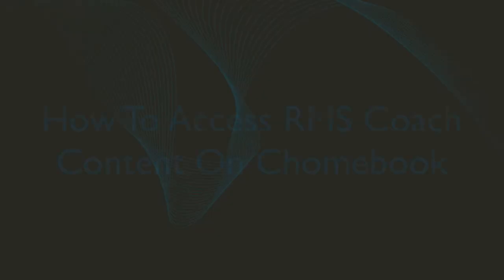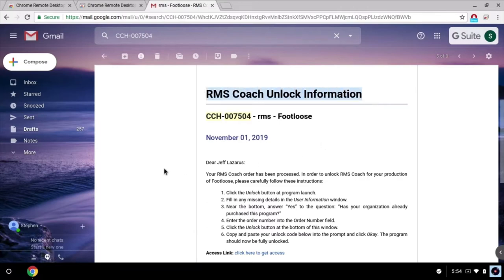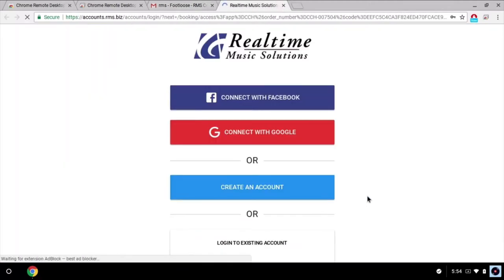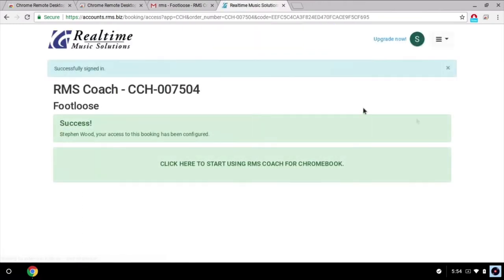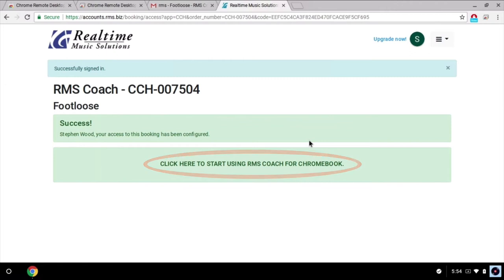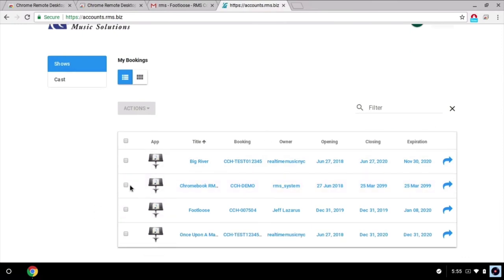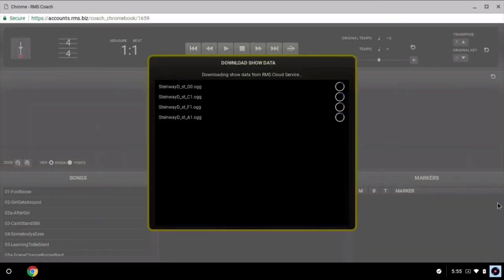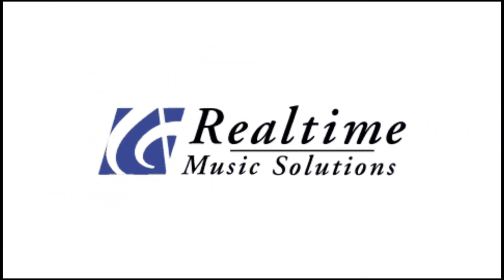How To Access RMS Coach Content On Chromebook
This is a quick video walk-thru of the process to access RMS Coach on Chromebook.